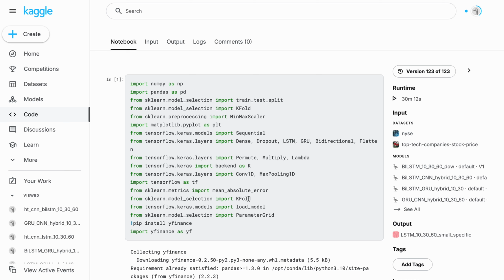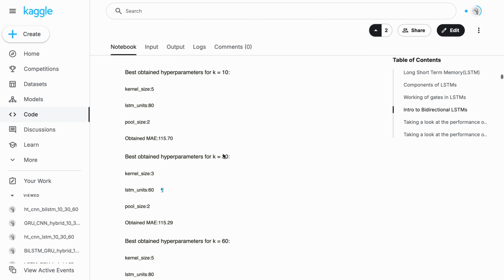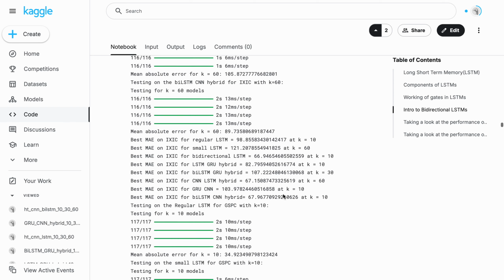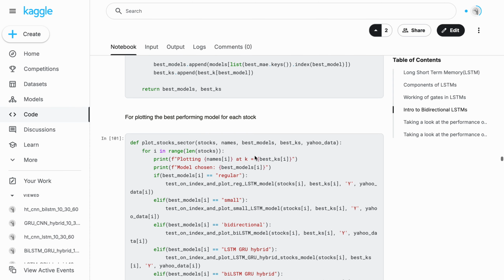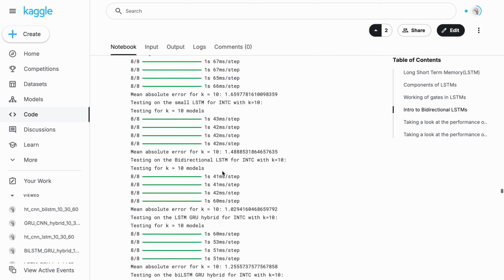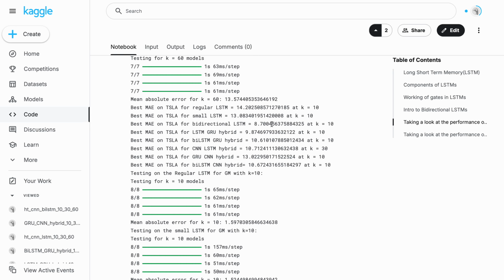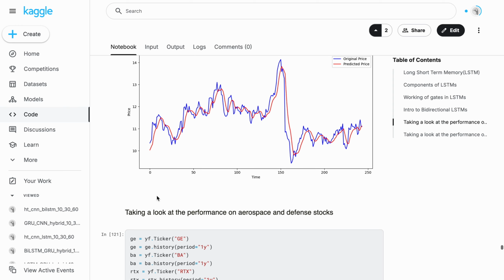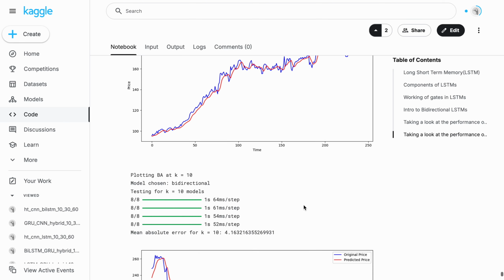DA322 Deep Learning models analysis on stock market prediction